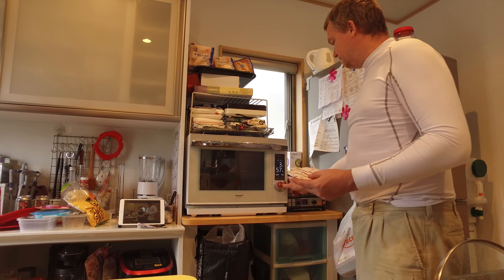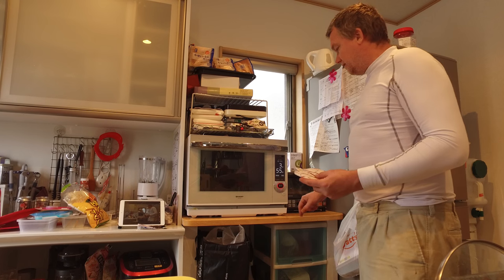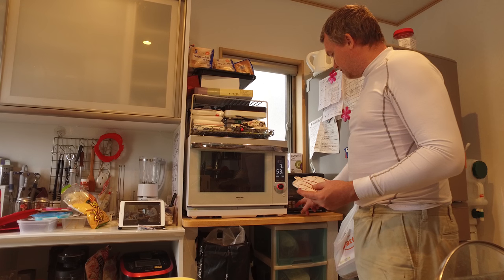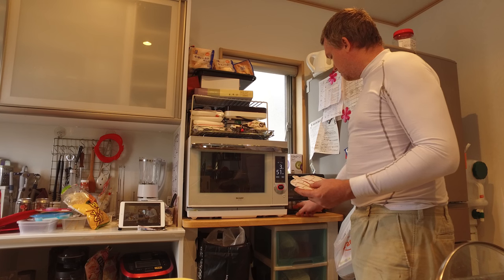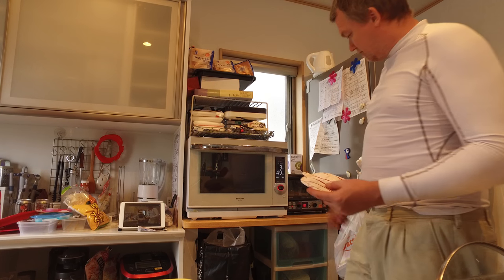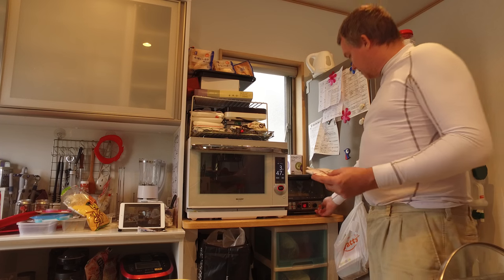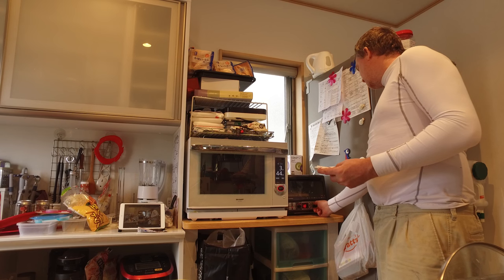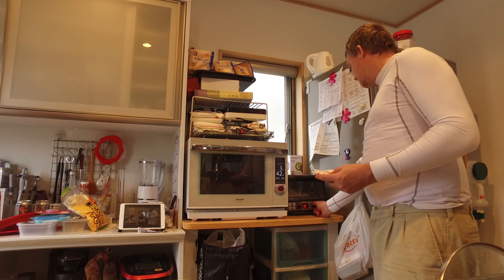OpenMedia - Cooking with Mike Trout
Making Mini Herb Pizza